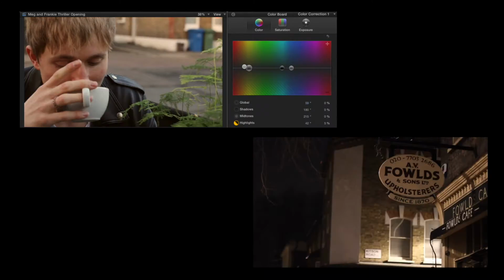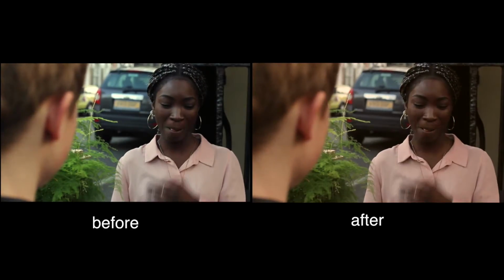Evaluation Question 6- Meg and Frankie- FL